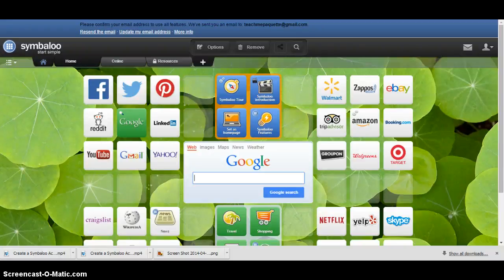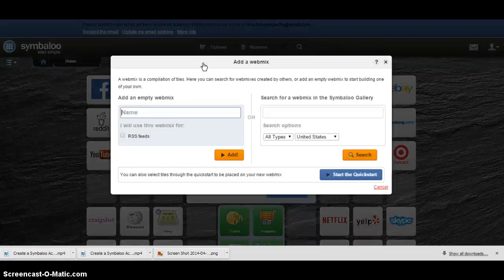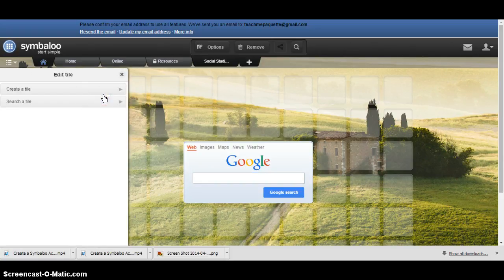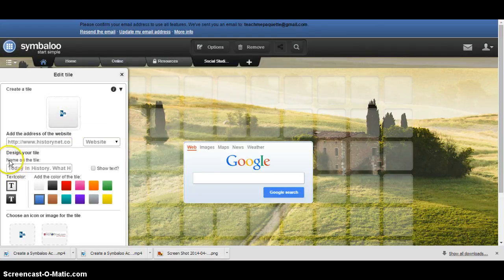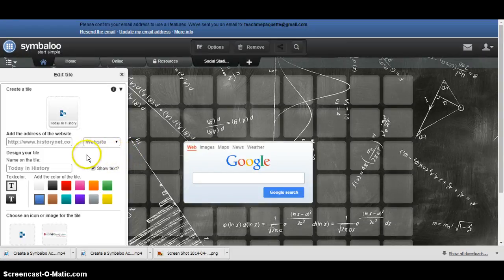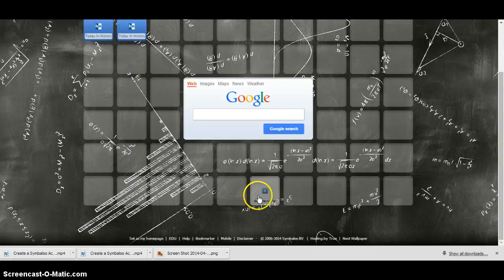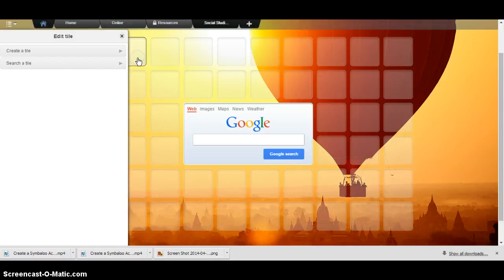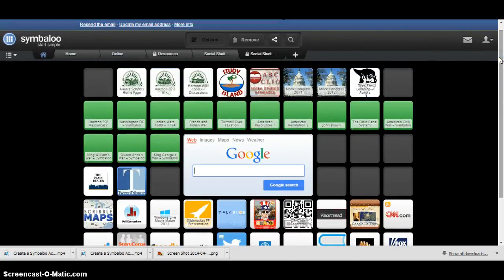Creating a Webmix